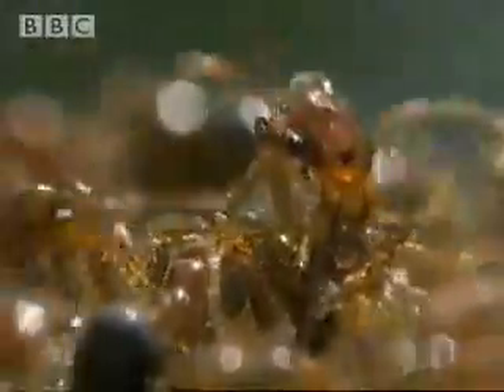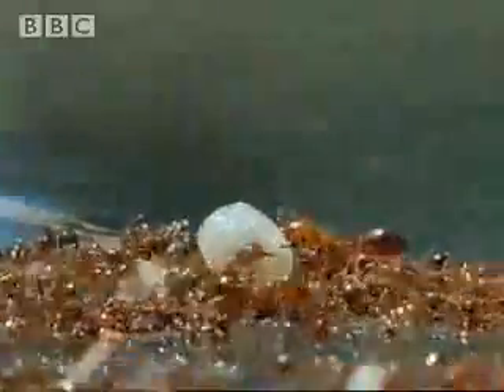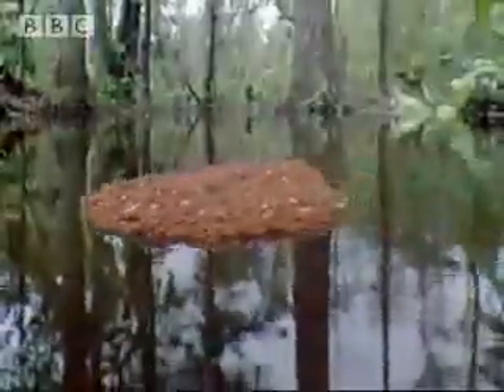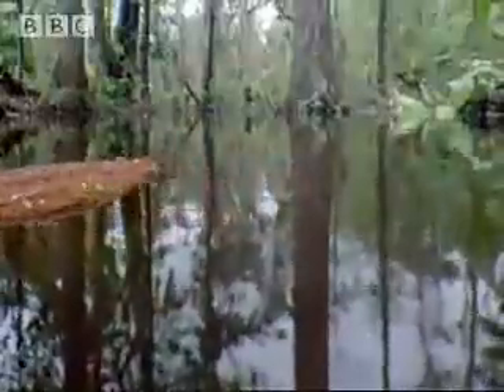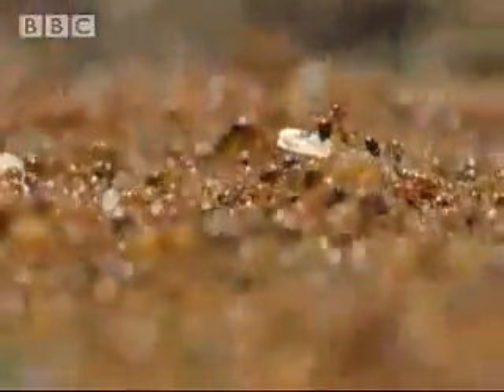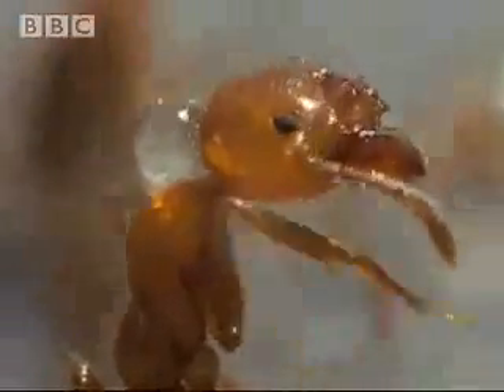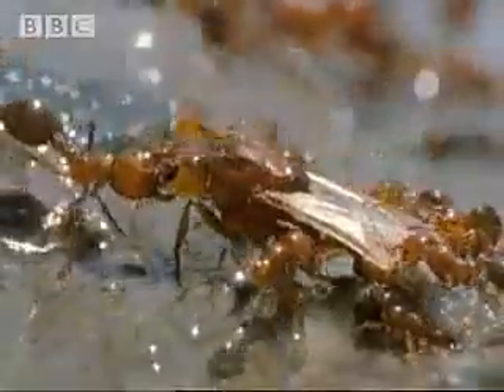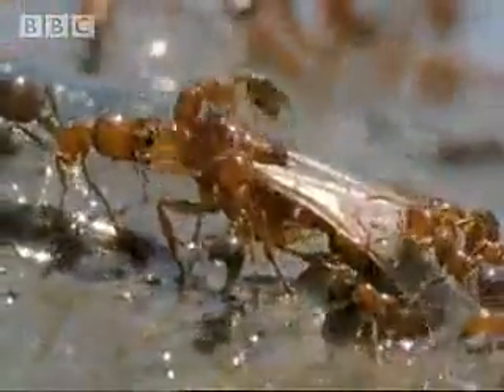Mrowisko na wodzie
Mrówki budują mrowisko na wodzie. Film autorstwa BBC.